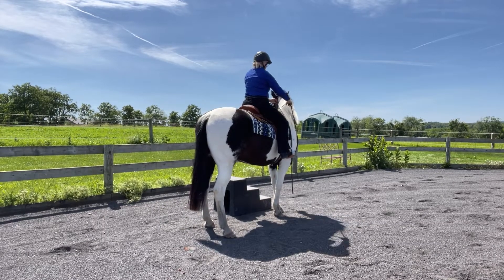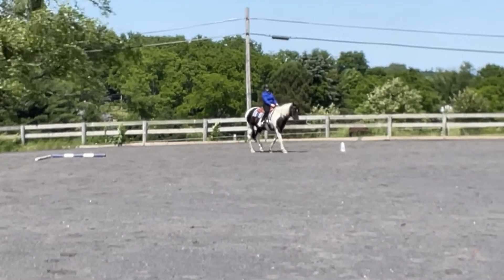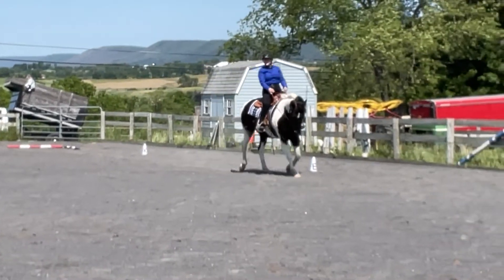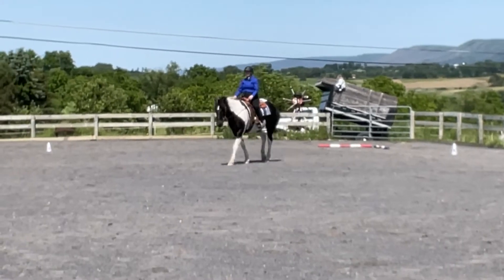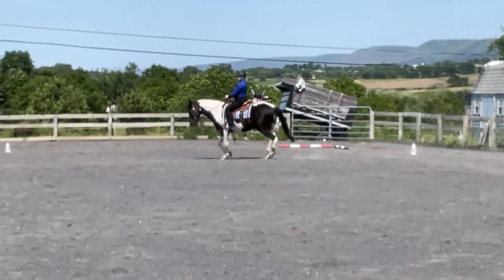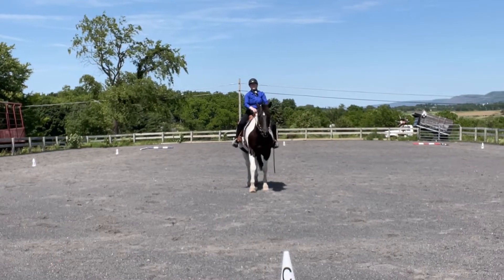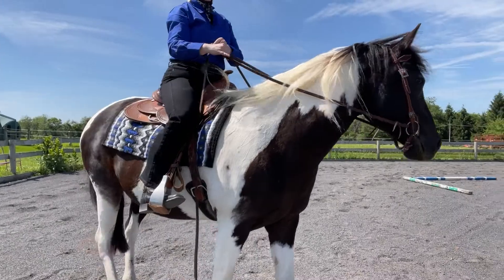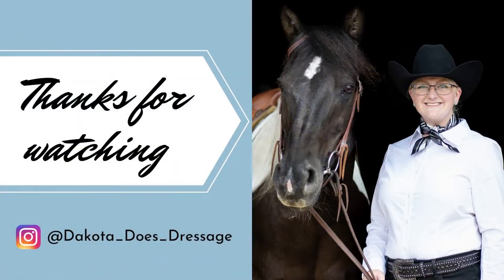OUR FIRST DRESSAGE TEST! // Virtual dressage show WDAA Intro Test 2 - 65.556% w/ scores and comments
Welcome to Dakota Does Dressage! I'm Andrea (the person) and my paint gelding is Dakota. This was our first dressage test EVER! There's lots we need to work on - just watch the video! subscribe so you can follow us on our journey as I hope to improve my riding and give Dakota a job in his golden years.

In this video, we are riding the Western Dressage Association of America (WDAA) Intro Test 2.
SPOILER ALERT - we scored a 65.556% (you already knew that because you saw the thumbnail and read the title cuz you're so smart!!). Throughout the video, I share the individual score for each movement and any comments provided by the judge - as well as some of my own observations.

Why am I on YouTube and what can you expect from this channel?  I feel empowered to share my story and Dakota's story because I know there are people out there in the same boat we are; maybe my channel will help them in some way. Dakota is a senior horse who has spent most of his life grazing in a pasture. He wasn't really broke to ride until he was in his teens. I've had to overcome obstacles that prevented him from being ridden earlier in his life - finances, distance, time, and fear. Now, we trust each other and are both enjoying western dressage.

I'll share any dressage tests I ride, virtual or live (even the bad ones), with scores and comments from the judge. I'll give vlogging a try . . . which is scary, but I'm in this now! Any other horse-related content that I think could be worth sharing (DIYs, fashion, organization) could become a video.
I have ambitions to progress through intro level dressage to basic level next Spring. I'd like to give the WDAA International Online Challenge a try and maybe we will qualify for the WDAA world show?